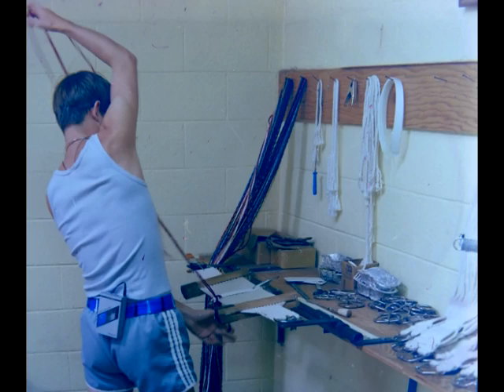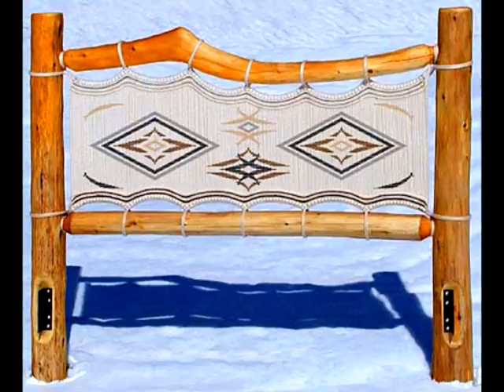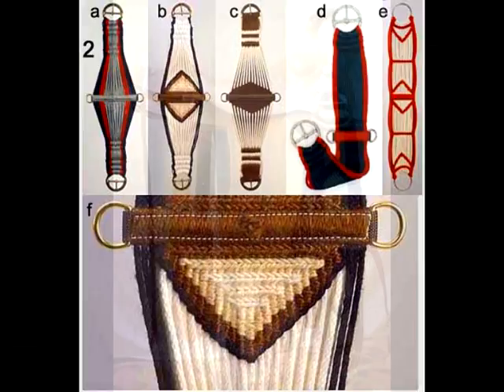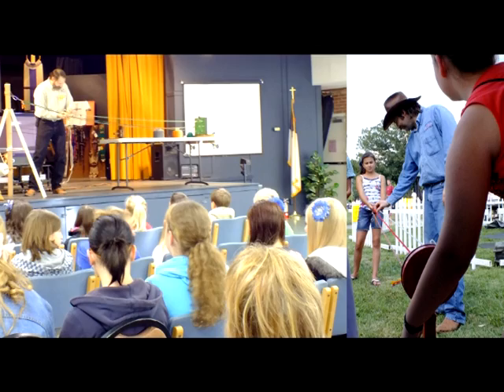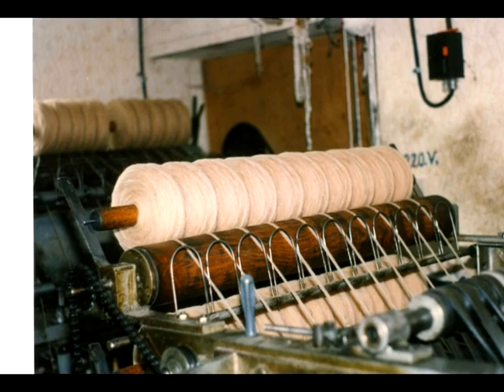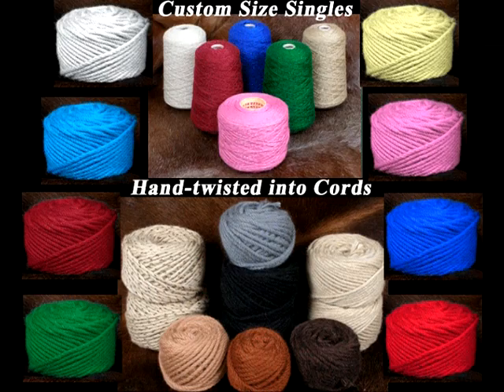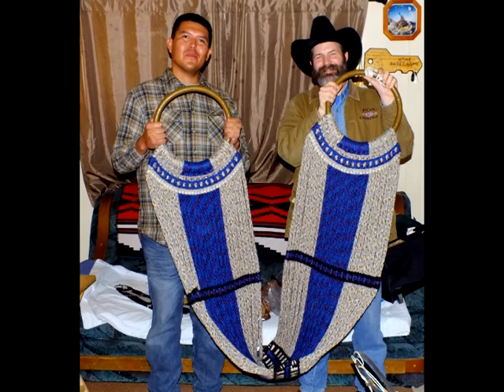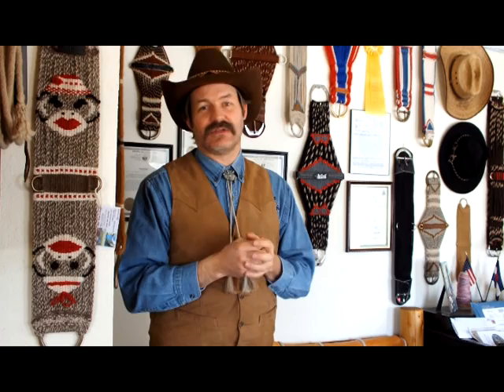2014 oneSpark - Learn the Ropes!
Darin Alexander shares an overview of his vision to grow the science and availability of  natural fiber craft-cords to meet growing demand from students and cinch customers around the globe.

Achievements/milestones for Darin and his students:
Fall 2013 -
1)Accredited Organic Land Care Management Practitioner through Oregon Tilth
2)The designation of Master Rope Maker was bestowed on Darin by the American Rope Makers Guild.
3)Recipient of the Champion Cinch Maker award at the Art of the Cowboy Makers international show in Las Vegas during the NFR (Two of Darin's students took the other show awards and Cinches had the largest number of entries of any category)

Summer 2012 -
1)Cinch Making first recognized as a Cowboy art with debut as an official category in the international show/competition "Art of the Cowboy Makers"
Darin and his students have taken top awards for cinch making in the 2012 and 2013 ACM venues.  Both shows included entries from his students who live in other countries.

2) 20th anniversary of Darin's public cinch educational efforts included completion of the world's largest mohair cinch during the Ten Sleep, Wyoming Rodeo. The same site where his first public demonstration of cinch making was provided in 1992.

The short list where Darin has been honored to participate as educator and featured speaker:
Colorado Saddle Makers association seminars since 2008
Leather crafters workshop presenter in Arizona and Wyoming
Featured Presenter at the Minnesota Equine Expo 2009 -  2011
Speaker at the 2012 National Heirloom Expo
Evening presenter at the National Cowboy and Western Heritage Museum in Oklahoma City, Oklahoma
Feature gallery presenter at the Buffalo Bill Museum in Cody, Wyoming
Recipient of the "Best Single Demonstration" at the 1999 Frontier Festival in Cody, Wyoming